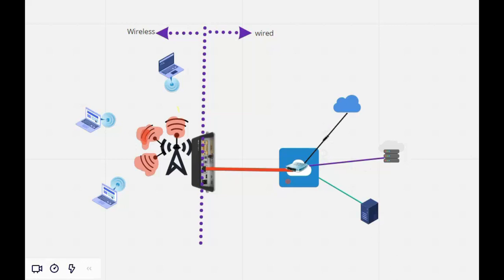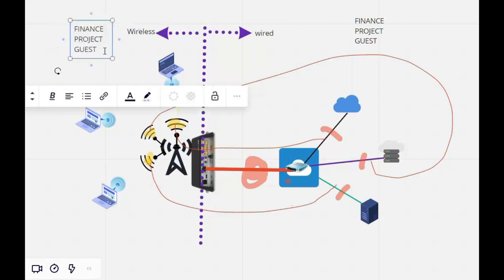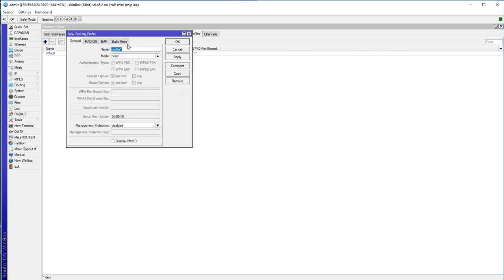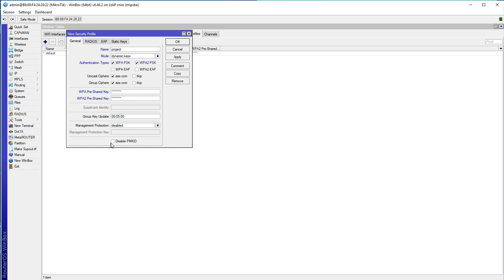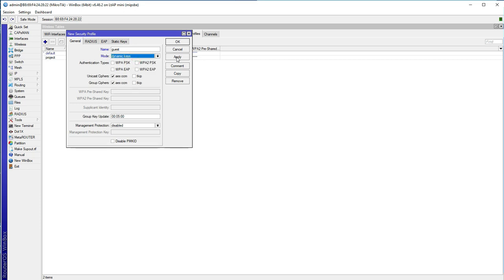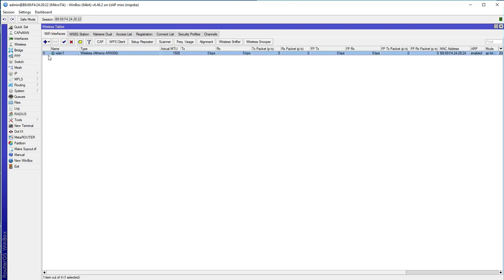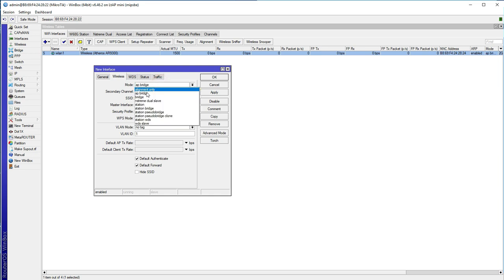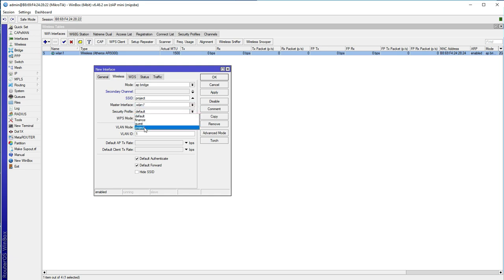MIKROTIK TUTORIAL CREATING MULTIPLE SSID Virtual AP PART 1/4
This tutorial is to teach the concepts of mikrotik, router, bridge, virtual AP , SSID, SWITCH networking, LAN, firewall, security, infrastructure, routing and  switching to network engineers and system stem administrators